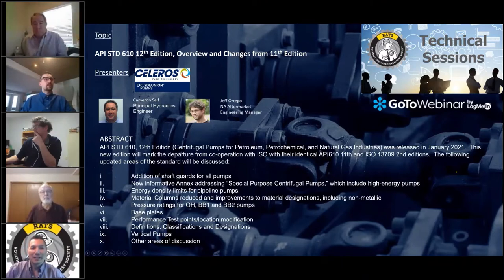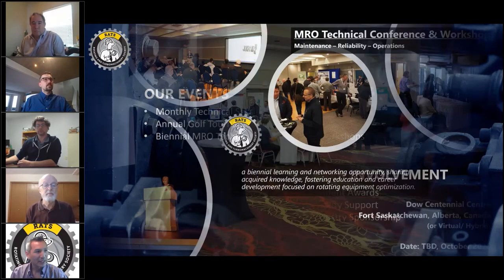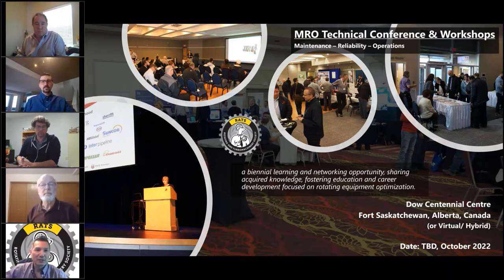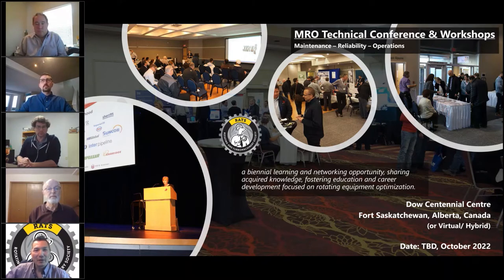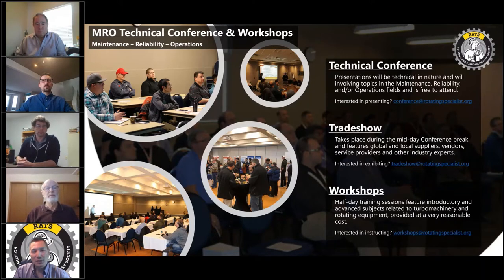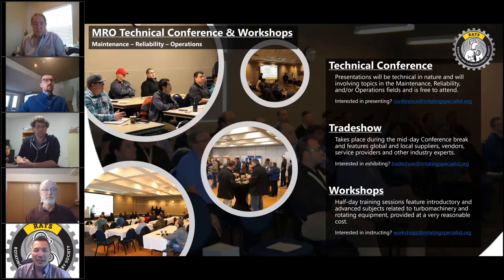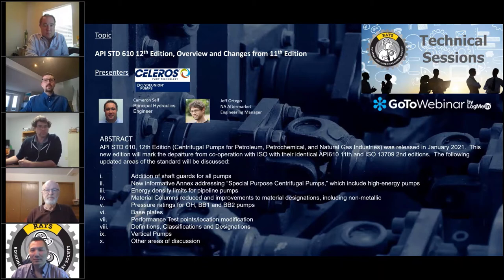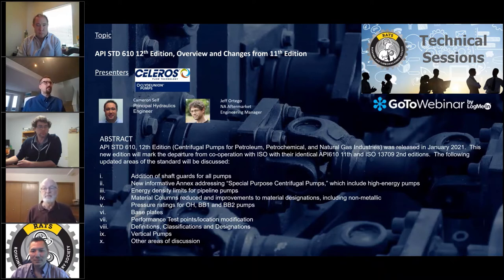Rats Technical Sessions - Celeros Flow Technology - API STD 610 12TH EDITION, OVERVIEW OF CHANGES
Originally aired on March 18, 2021

TOPIC:
API610 12th Edition, Overview and Changes from 11th Edition

PRESENTER:
Cameron Self, Lead Hydraulics Engineer, Celeros Flow Technology
Jeff Ortego, NA Aftermarket Engineering Manager, Celeros Flow Technology

DESCRIPTION:
API STD 610, 12th Edition (Centrifugal Pumps for Petroleum, Petrochemical, and Natural Gas Industries) was released in January 2021.  This new edition will mark the departure from co-operation with ISO with their identical API610 11th and ISO 13709 2nd editions.  The following updated areas of the standard will be discussed:

i. Addition of shaft guards for all pumps
ii. New informative Annex addressing “Special Purpose Centrifugal Pumps,” which include high-energy pumps
iii. Energy density limits for pipeline pumps
iv. Material Columns reduced and improvements to material designations, including non-metallic
v. Pressure ratings for OH, BB1 and BB2 pumps
vi. Base plates
vii. Performance Test points/location modification
viii. Definitions, Classifications and Designations
ix. Vertical Pumps
x. Other areas of discussion